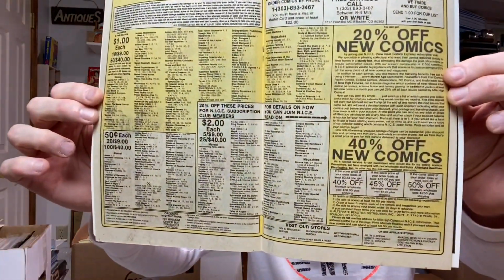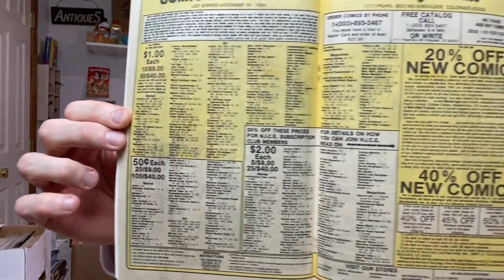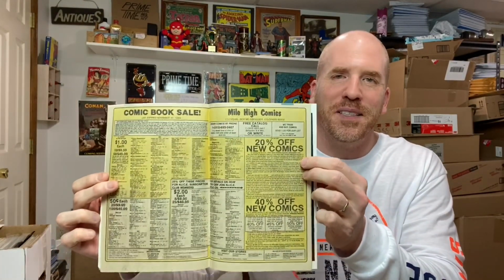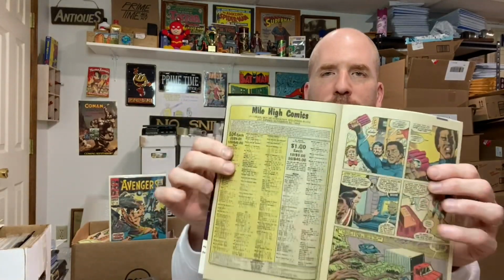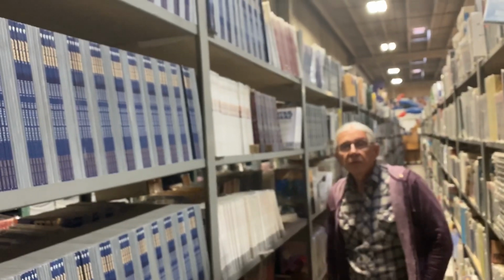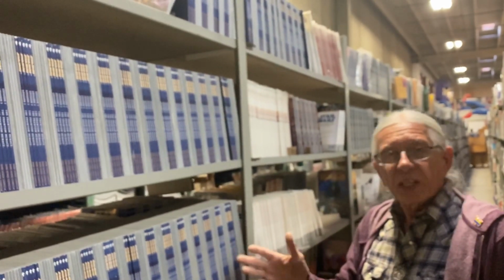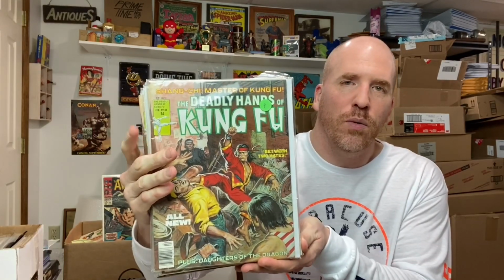Patience and Independence in Reselling: Interview with Chuck Rozanski of Mile High Comics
In this video, which is the 3rd installment on the Mile High series, the focus is on patience and independence in reselling.

COMIC STORE BOOK

Links can result in commission

500 Thermal Labels (4x6)

POLYMAILERS:

100 Metronic 24x24 Poly Mailers

100 iMBAPrice 10x13 Poly Mailers

TAPE (INVISIBLE)

12 Pack of Tape

TAPE (PACKING)